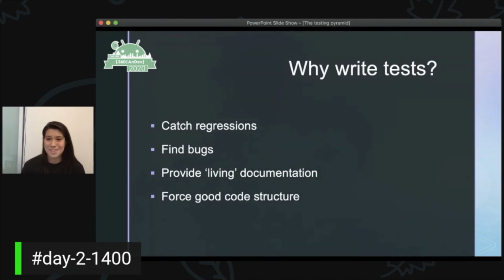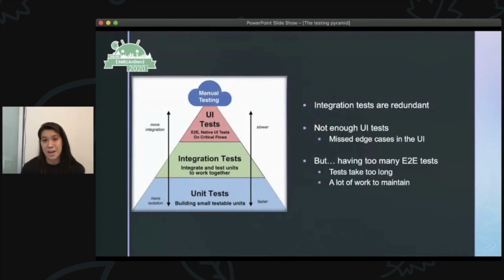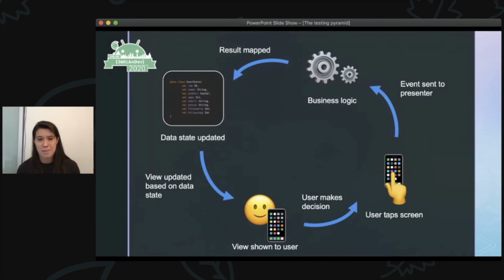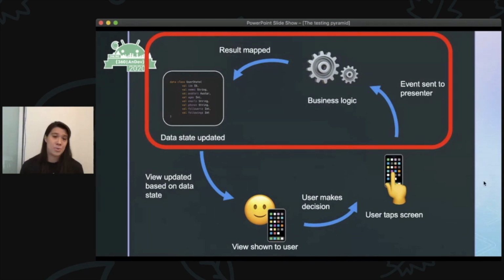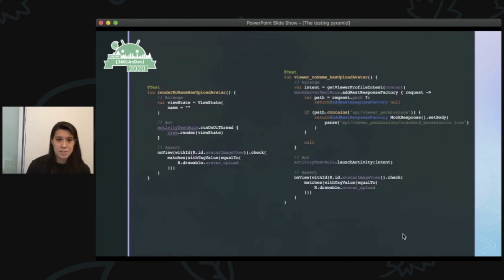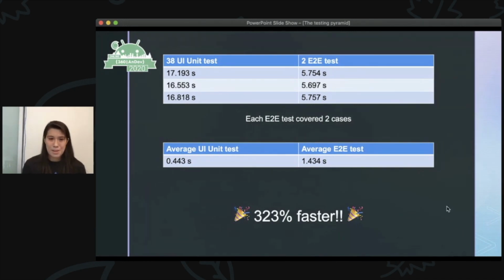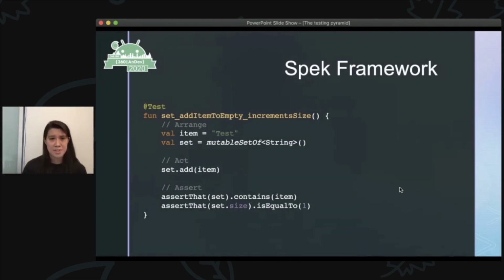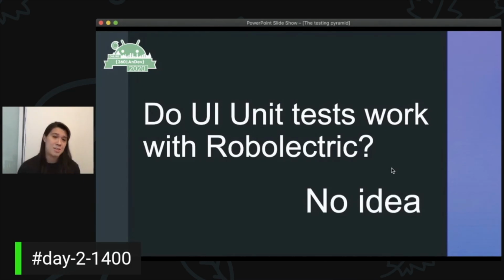Nicola Gibson - The Testing Pyramid – What does it mean for Android?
We’ve all seen diagrams of the testing pyramid. Unit on the bottom, then integration (maybe end-to-end?), then UI at the top. But does this work for Android? When UI is such an important part of an app experience, we should be making sure it’s well tested. What if, through an MVC-style design pattern, we were able to write… UI Unit Tests?

In this talk we’ll go through different types of testing in Android, from JUnit to Espresso, and how you can speed up your test run time *and* increase your test coverage at the same time.